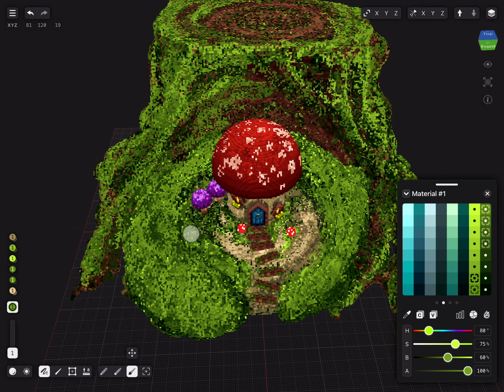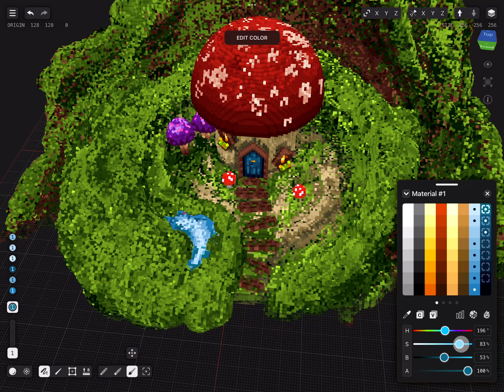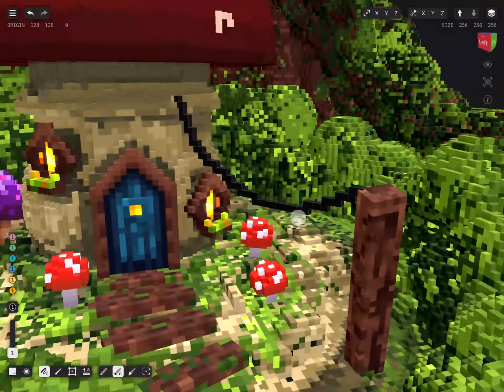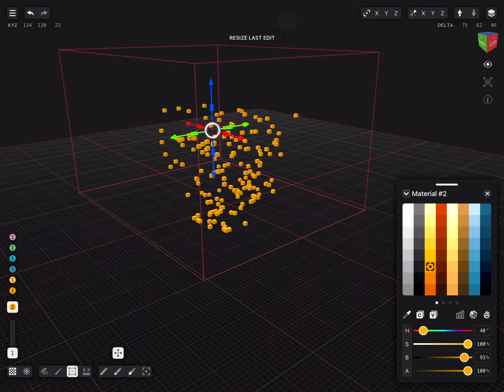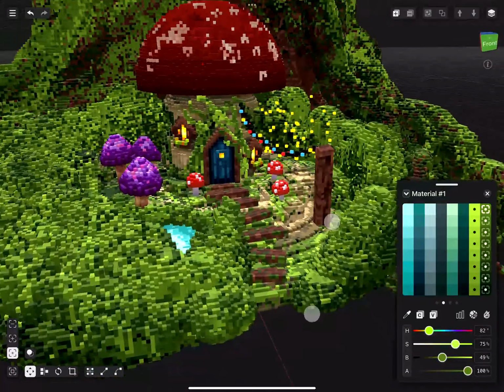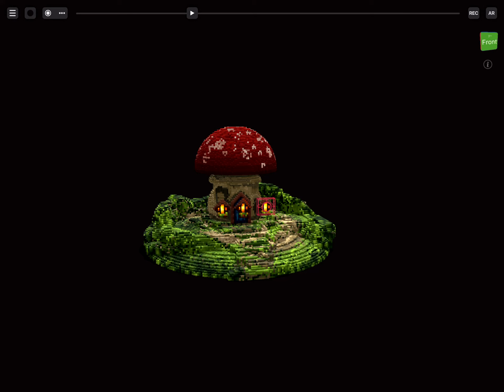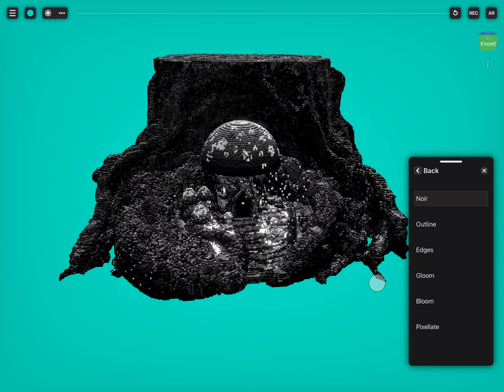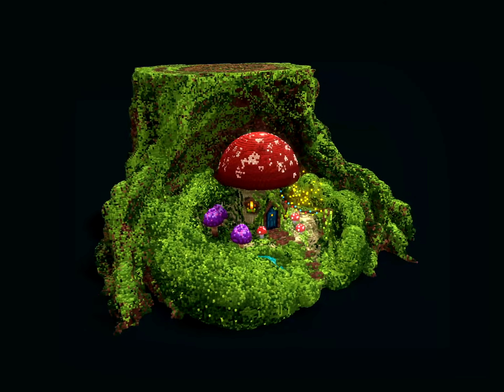Voxel Max - Getting Started - Part 7 - Finishing Touches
In this lesson we will finalize our mushroom house and add small details like, fireflies, a string of lights , some water and vines.

At the end of this tutorial you will learn how to:
• use material properties to adjust emission
• use color randomization to create the fireflies
• use the presenter view to see the edit history
• adjust the presentation visual effects
• view the scene in AR